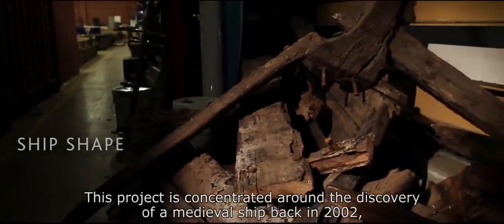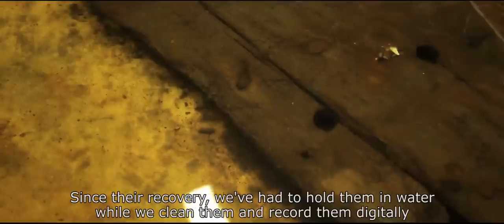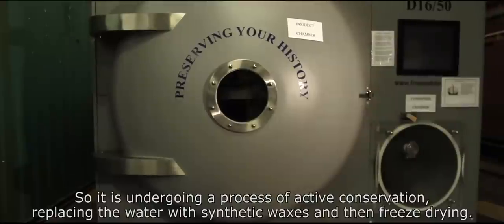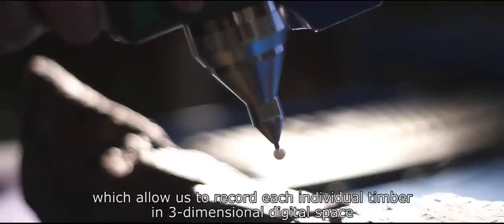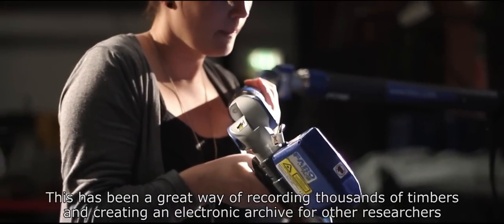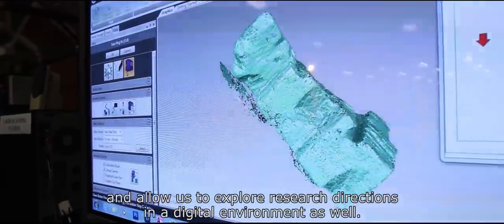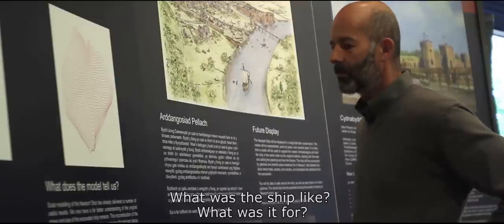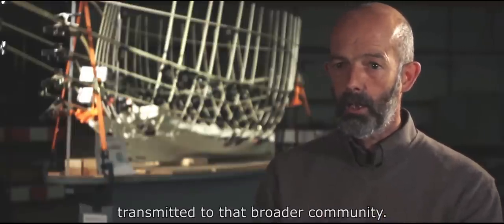SHIP SHAPE: Newport's Medieval Ship - 10 years on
ShipShape: AHRC Film commemorates the 10th anniversary of Newport Ship discovery

In 2002 the remains of a medieval ship were discovered during the construction of a Theatre and Arts Centre, on the bank of the river Usk in Newport, South Wales.

Ten years on, The Newport Ship remains the most substantial, and arguably the most important medievalship found in Britain in modern times. The recovery of the ship in 2002 captured the imagination of Newport and sparked strong local support for its rescue and display, mirrored by widespread academic interest.

An ongoing funding commitment from the Arts and Humanities Research Council (AHRC) in a project led by Nigel Nayling, Associate Professor, University of Wales, Trinity Saint David, has been instrumental in the conservation, reconstruction and display of the ship.

In this short film, we hear from Nigel Nayling who gives us a history of the ship's discovery and tells us how AHRC funding is helping Newport unravel the secrets of this mysterious vessel.

After discovery, the ship was dismantled and the remains were excavated piece-by-piece and stored in large freshwater containers to prevent decay. A total of 1,700 ship timbers and over 600 associated timbers were retrieved and catalogued. With the help of AHRC funding, each individual timber was painstakingly recorded using 3-dimensional recording arms to produce a digital record of the ship's key structural elements.

Each of the waterlogged timbers is now being chemically treated to remove contaminants such as iron and sulphur. Once treated, the timbers are put in a giant freeze dryer to get rid of the water.  Drying is scheduled to finish by 2014, and it will take another three years to rebuild the ship.

In the meantime public interest (demonstrated by tens of thousands of visitors to the Newport Ship Centre) has needed to be sustained. This has been achieved through the production of a 1:10 scale model of the ship which was built using pieces modelled from the 3D digital records.

The AHRC also funded an interim exhibition, of which the 3D model formed the centre piece, which addressed some of the most common questions asked by the public such as "What did the ship look like?", "How big was the ship?", and "How much cargo could it carry?"

Feedback from public responses to the exhibition has been used to help develop display concepts for a permanent display of the ship once all the timbers have been treated and dried, and the ship has been reconstructed.

The exhibition, and the AHRC-funded research underpinning it, was achieved through partnerships between the Newport Museum and Heritage Service (keeper of the ship) and the University of Wales, Lampeter, which has provided archaeological consultancy support since the ship's discovery.

Let’s connect!

ABOUT THE ARTS AND HUMANITIES RESEARCH COUNCIL (AHRC)

The Arts and Humanities Research Council (AHRC) funds world-class, independent research in subjects from philosophy and the creative industries, to art conservation and product design.